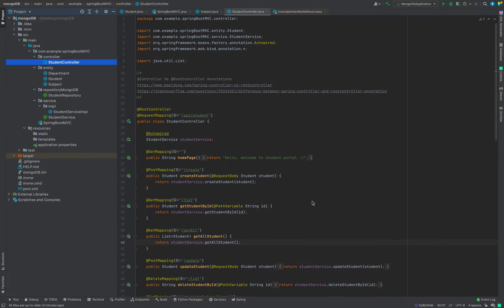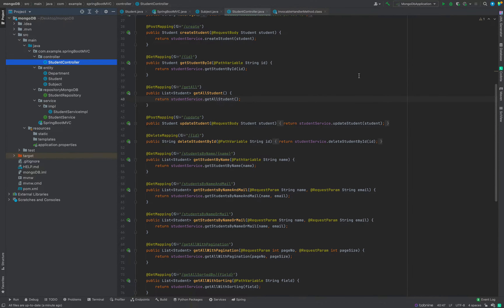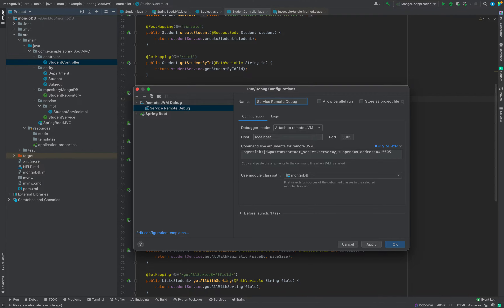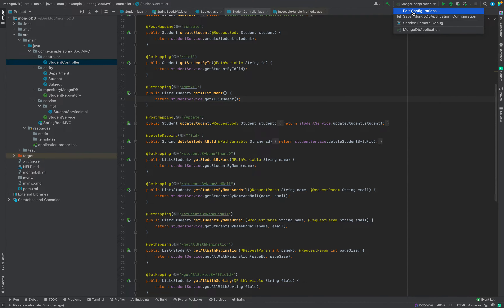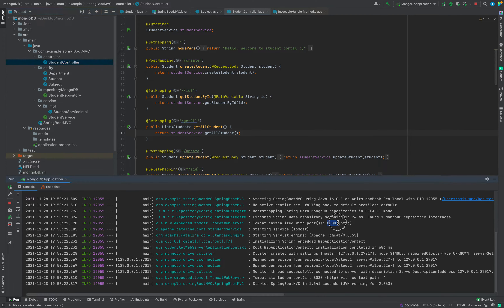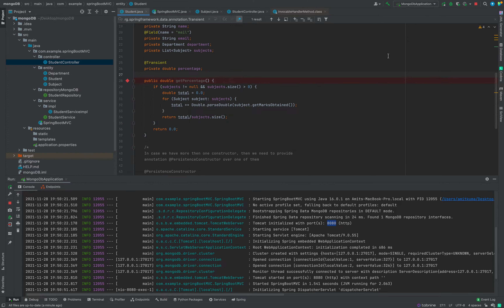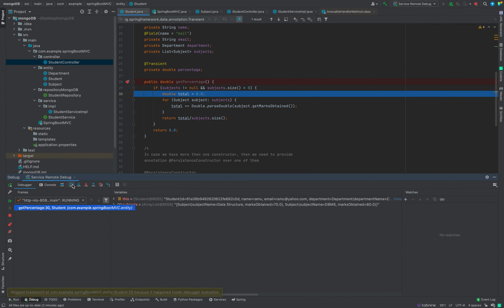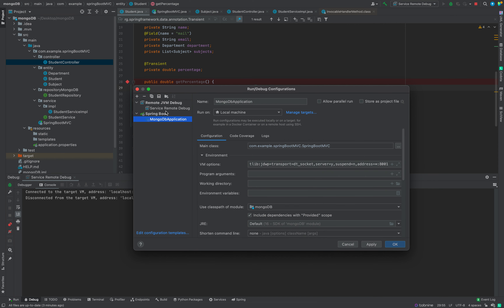Remote Debugging in IntelliJ IDEA: Java Spring Boot Rest Web Service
Hi everyone, I had initially made this video just for my personal use.
Later thought of making it public as I couldn’t find many videos about Remote Java Debugging With IntelliJ IDEA.

Please note that I am no professional or even a beginner You-Tuber so pardon my English, accent, and overall presentation skill.

Happy Coding, Learning, and sharing!